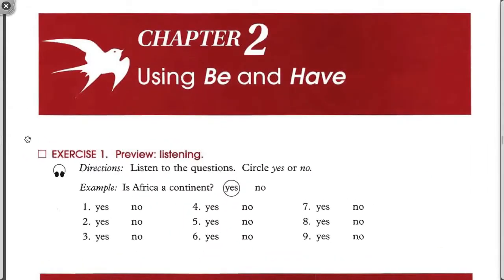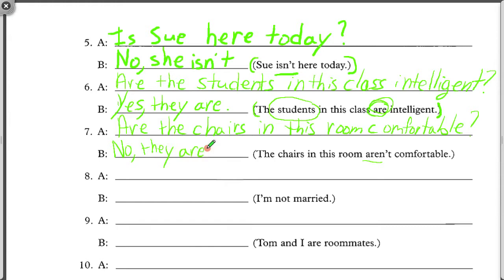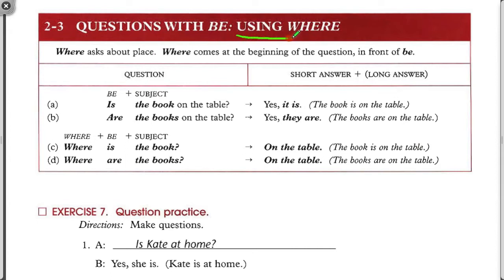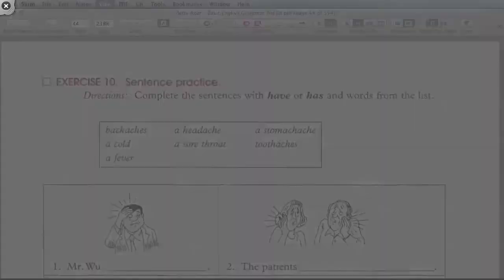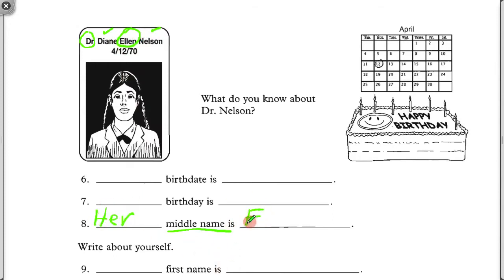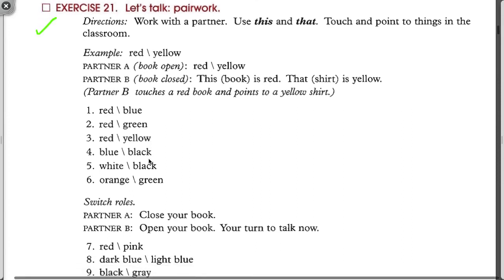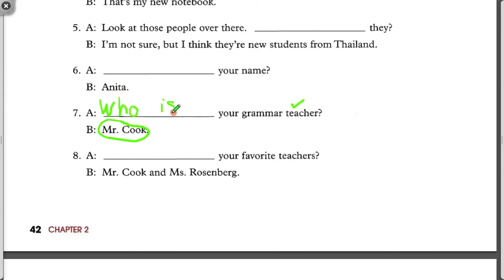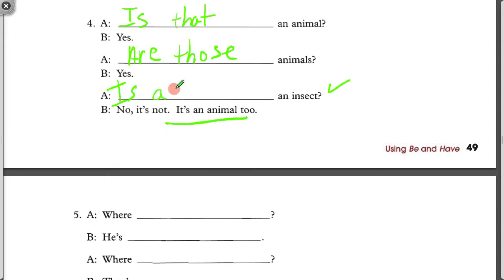how to to study english for easy